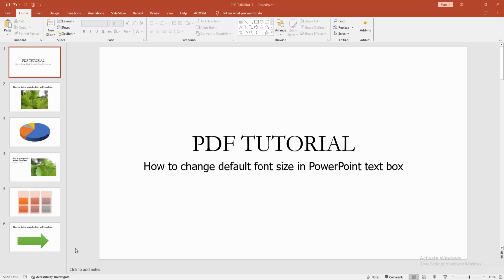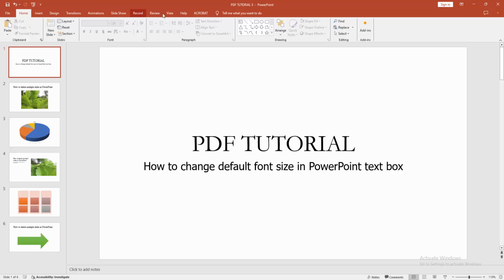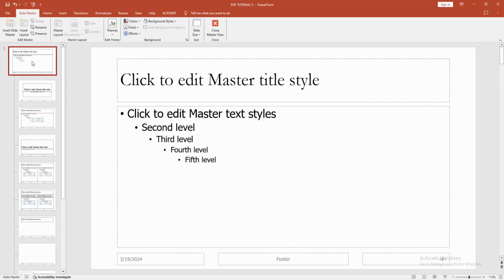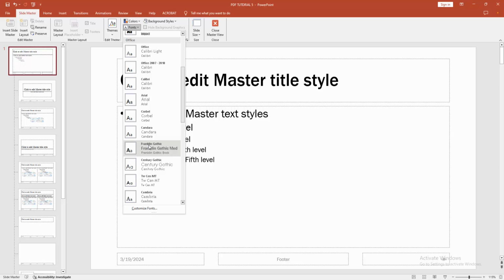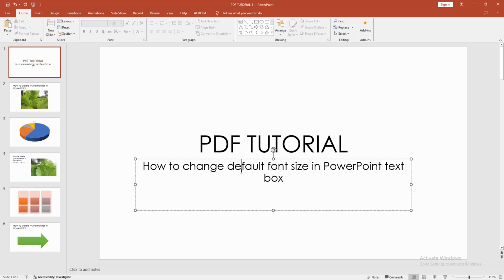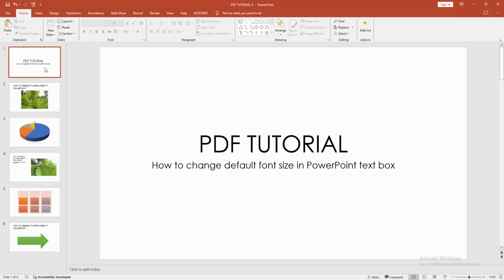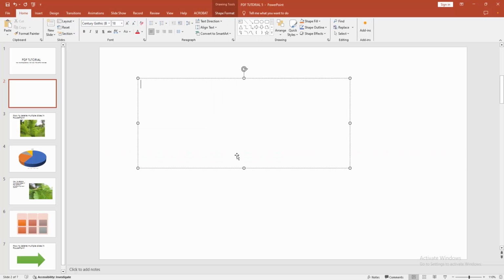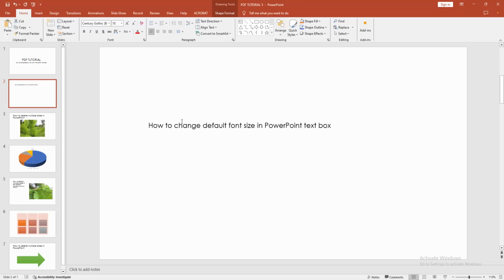How to change default font size in PowerPoint text box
Assalamu Walaikum,
In this video I will show you, How to change default font size in PowerPoint text box.  Let's get started.